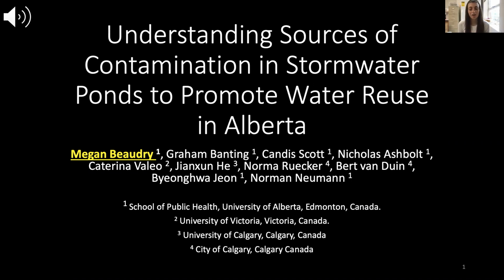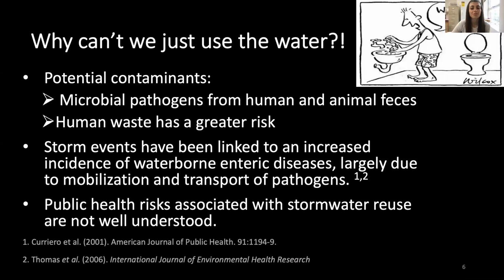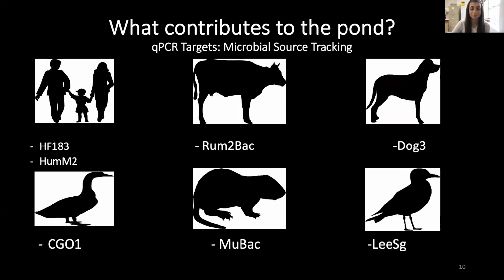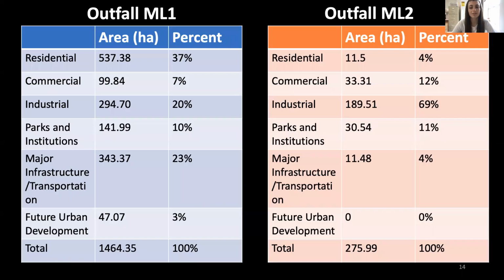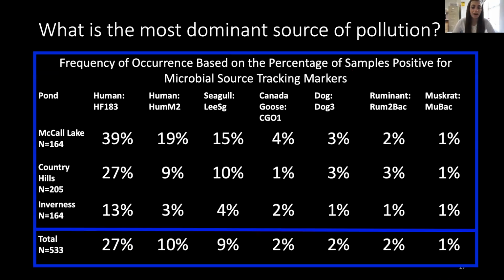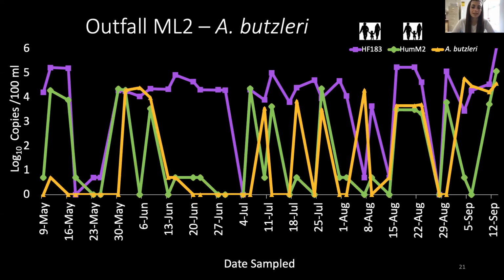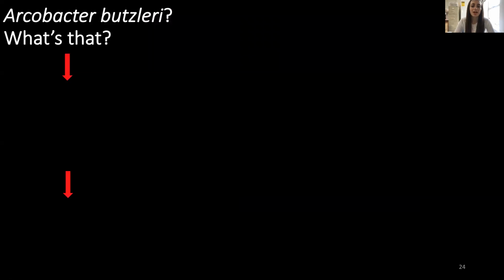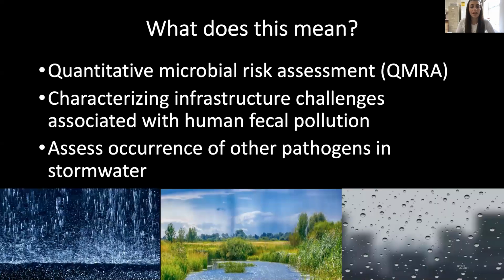Understanding Biological Sources of Contamination in Stormwater-Impacted Waterbodies, Megan Beaudry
Full Title: From Nuisance to Resource: Understanding Bacterial and Microbial Sources of Contamination in Urban Stormwater-Impacted Bodies of Water, Megan Beaudry

Harvesting stormwater provides Alberta with a strategy to address the growing demands on water resources. However, stormwater reuse poses many challenges due to the potential of this source to be contaminated with human and animal feces, and thus microbial pathogens. Storm events are correlated with an increased prevalence of disease, likely due to the mobilization of pathogens in the environment leading to increased exposure and transmission risks. Throughout the 2017 sampling season 700 samples were collected from stormwater-impacted bodies of water in Alberta, Canada. Bacteriodes specific markers were used to identify sources of contamination (Human, Dog, Muskrat, Ruminant, Birds, Canadian Goose) and pathogens present (Arcobacter, Campylobacter, Salmonella, STEC) through qPCR. Culture based methods for Campylobacter and Arcobacter were used on select stormwater samples to further determine the risks. Routine testing of fecal indicator bacteria using culture-based (coliforms, thermotolerant coliforms, E. coli, and Enterococcus) and molecular-based methods (qPCR Enterococcus) was done to assess overall microbial water quality and for comparing stormwater quality against existing water quality standards. This research helps us to  understand the pathogen risks in stormwater and aid in the development of government regulations for water reuse. Trends from this research show that urban stormwater ponds face poor water quality, high levels of human fecal contamination, and the presence of pathogens. The US EPA guidelines for recreational water were violated in 19% of samples for E. coli and 16% for Enterococcus. Source tracking results reflect that there are two dominant sources of pollution in urban stormwater ponds: human (HF183, 28%) and bird (LeeSg, 9%) contamination. The most dominant pathogen present was A. butzleri in 25% of stormwater samples. In order to determine the pathogenic nature of A. butzleri, a virulence gene screen was performed. Results indicate that the A. butzleri present in urban stormwater ponds may be pathogenic.